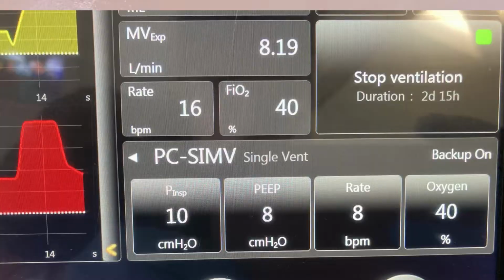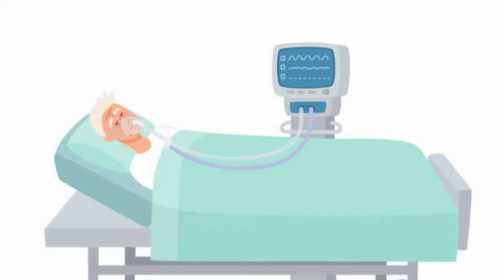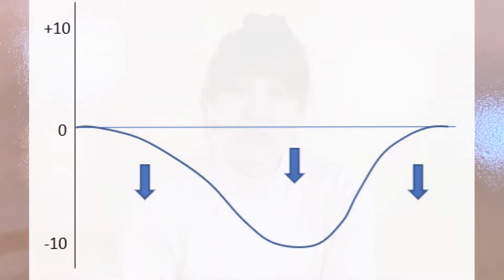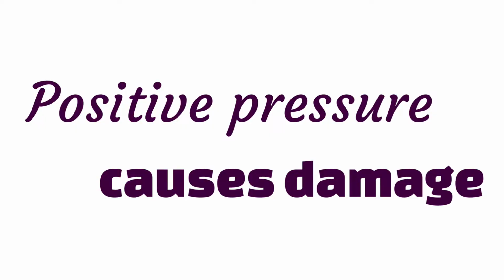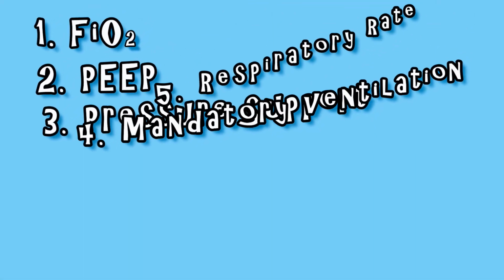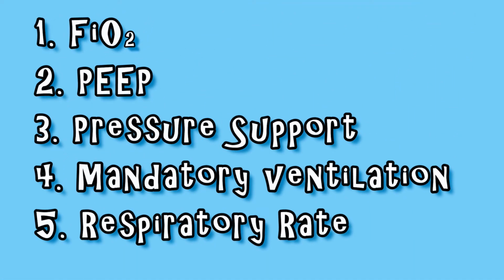Ventilation Basics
Ever wanted to understand more about machine ventilation? Well, the core principles are simpler than you think. Once you've got FiO2, PEEP, pressure support, mandatory ventilation and respiratory rate under your belt, you're well on your way.